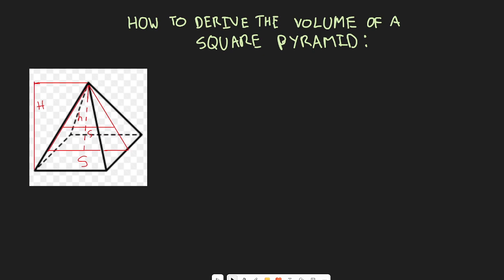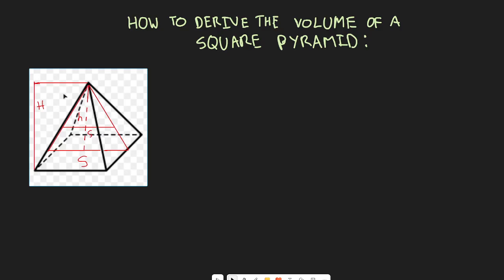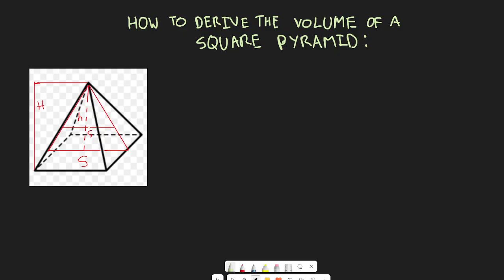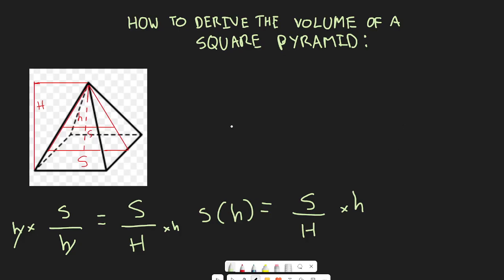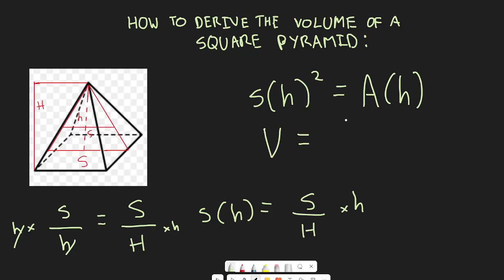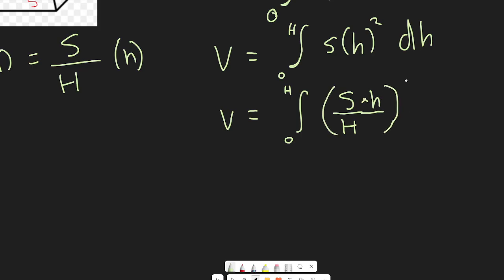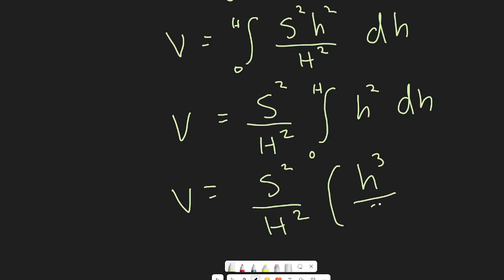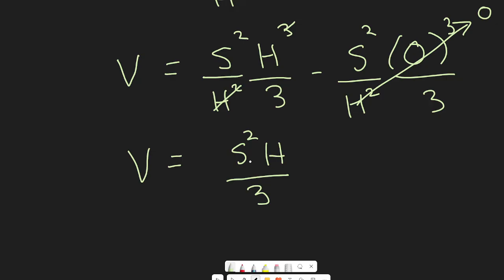AP Calculus BC - Volume of a square pyramid using calculus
In this video, we use AP Calculus BC horizontal cross-section integration to formally derive the geometric formula for the volume of a square pyramid: V = (1/3)s²H.

📊 What you'll learn in this video:
• The Calculus Foundation: Reconceptualizing a square pyramid as an infinite stack of square prisms with an infinitesimally small thickness (dh).
• Similar Triangles Proof: Using the AA Similarity Theorem to set up a proportional equation between the variable side length (s) and height (h) relative to the pyramid's constant base dimensions (S and H).
• Setting up the Integral: Expressing the cross-sectional area as a function of height and setting up a definite integral with integration bounds from 0 to H.
• Evaluating the Integral: Factoring out the constant dimensions, applying the power rule of integration, and evaluating the final bounds to arrive at the classic volume formula.

This step-by-step math proof is great practice for understanding cross-sectional volume integrals and Riemann accumulation in AP Calculus AB/BC or college Calculus 2.

Drop any questions you have in the comments below!